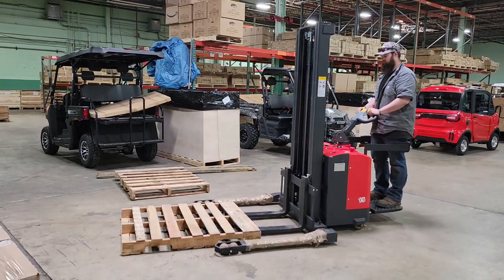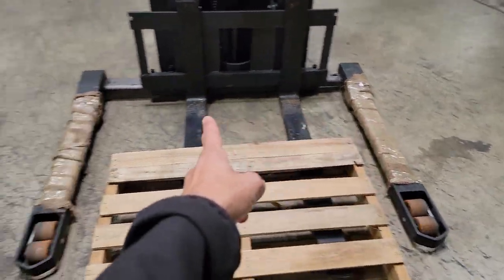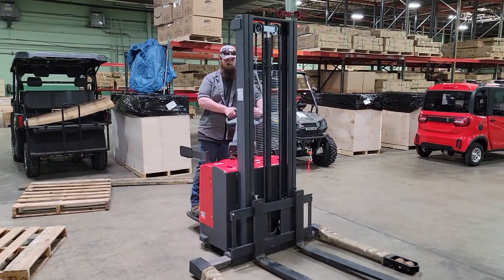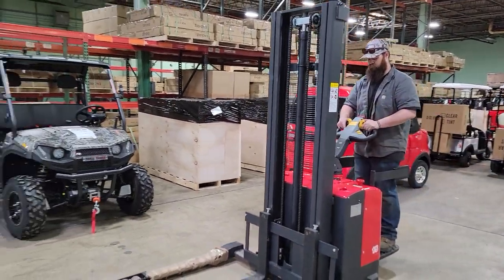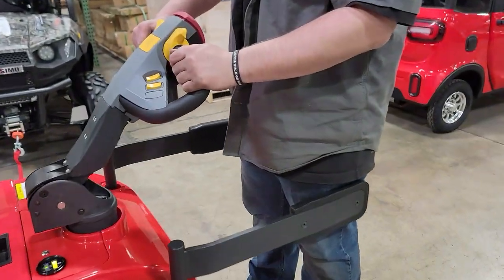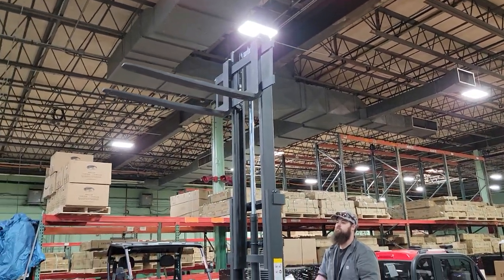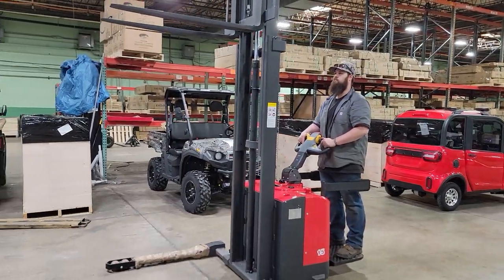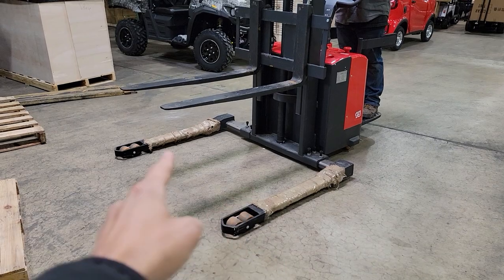ES-15B Electric Straddle Stacker - 3300 Pound Lift Capacity Pallet Stacker Forklift Alternative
Check Out The ES-15B Electric Straddle Stacker With 118" Lift Height In Stock. This Unit Will Lift 3300 Pounds. Ride On Stacker!